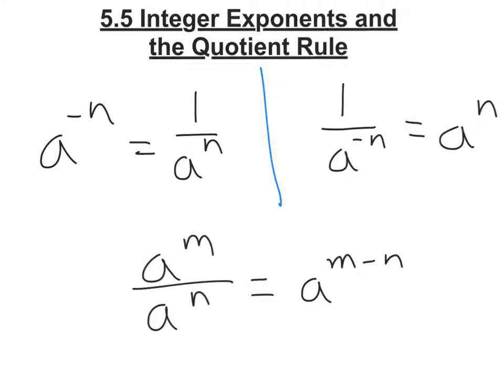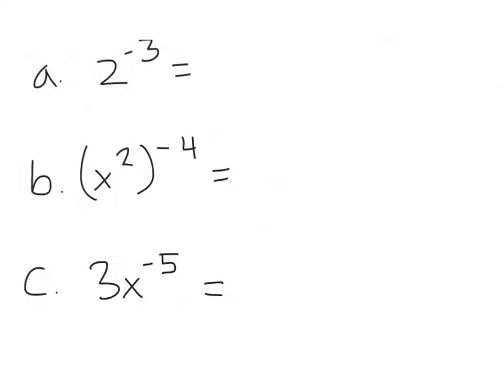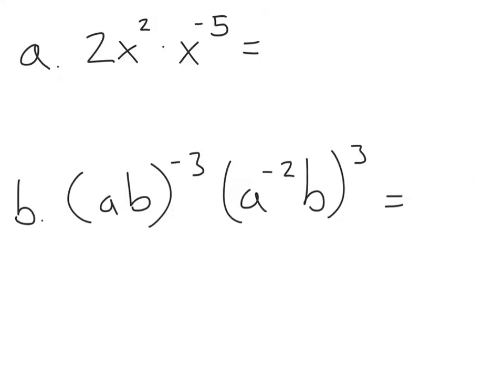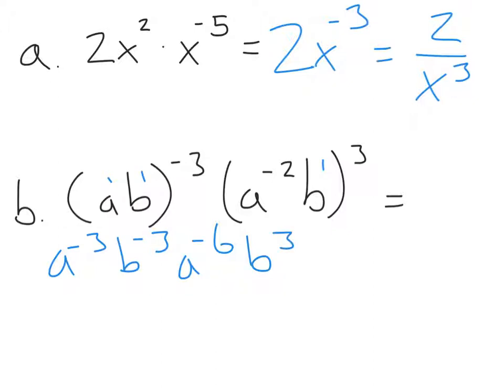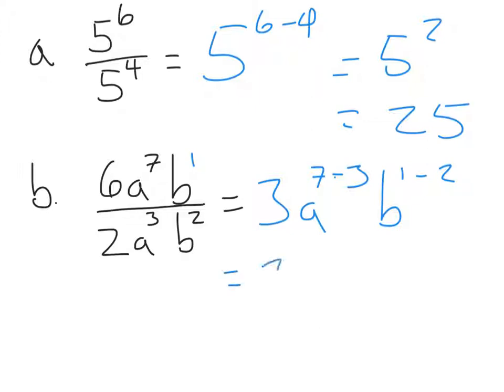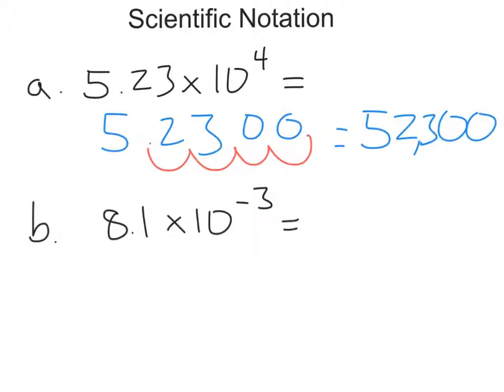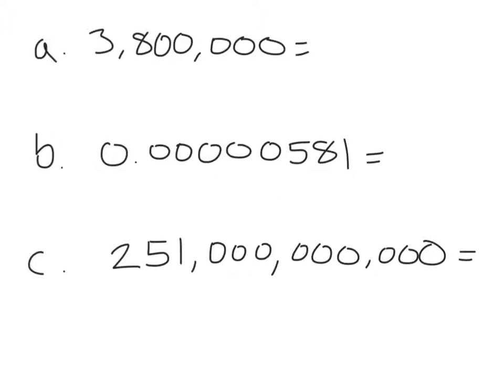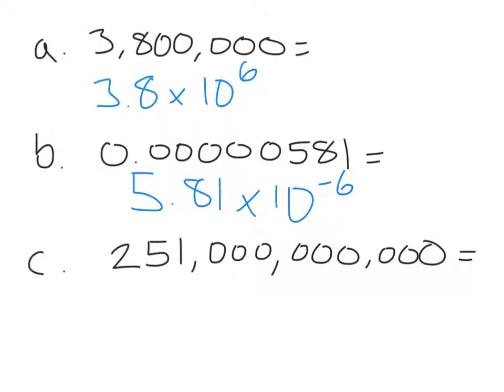5.5 Integer Exponents and the Quotient Rule